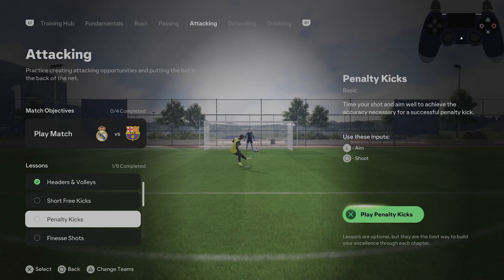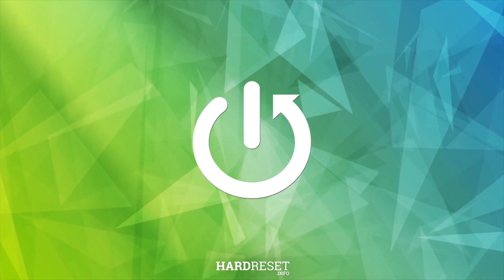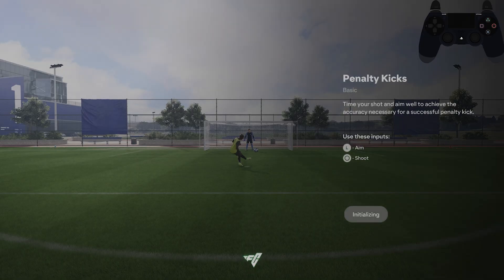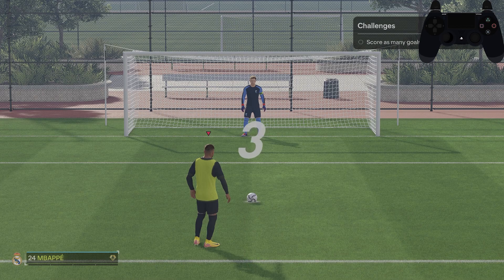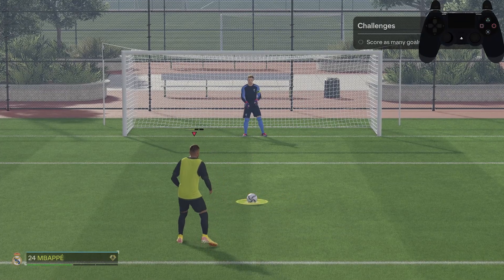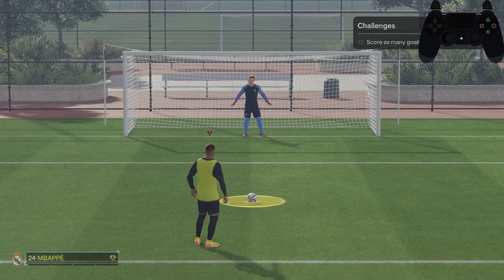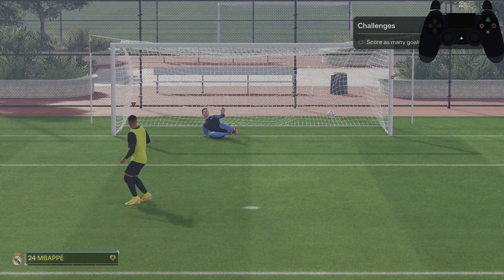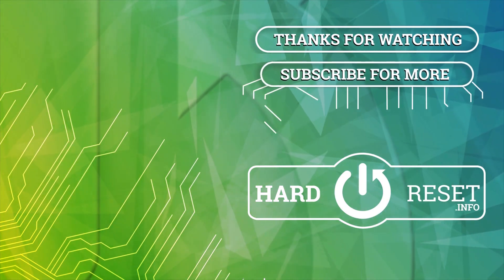EA SPORTS FC 25: How to perform Penalty Kicks / Penalty kicks in FC 25 tutorial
Having trouble scoring from the penalty spot in EA SPORTS FC 25? This video will teach you how to perform penalty kicks with confidence. Discover techniques for aiming, timing, and power that will make you a penalty pro. Never miss an opportunity to score again!

How to take penalties in EA SPORTS FC 25? How to score penalty kicks in EA SPORTS FC 25? How to aim penalties in EA SPORTS FC 25? How to perform penalty kicks in EA SPORTS FC 25? How to master penalties in EA SPORTS FC 25? How to improve penalty accuracy in EA SPORTS FC 25?